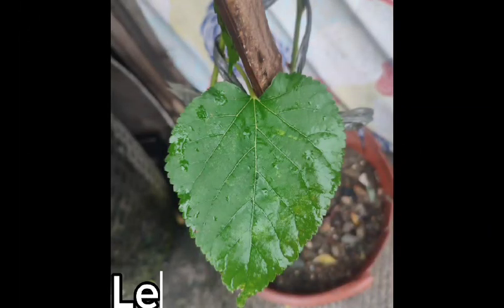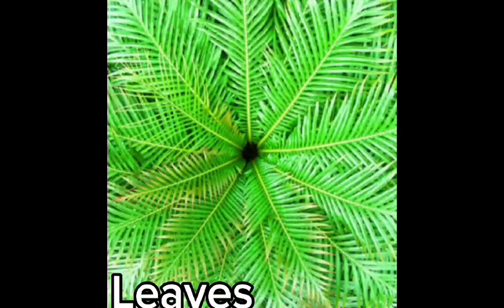Patterns found in nature